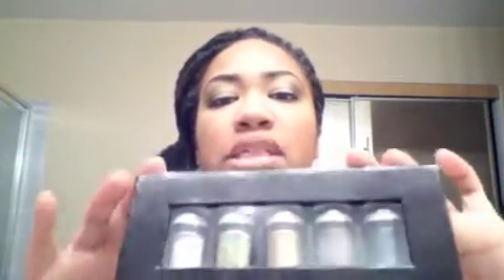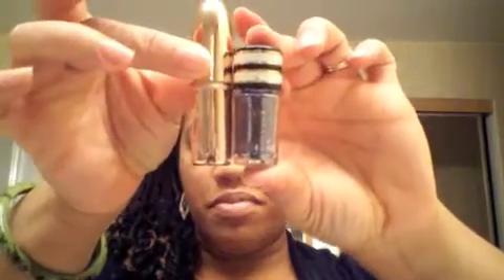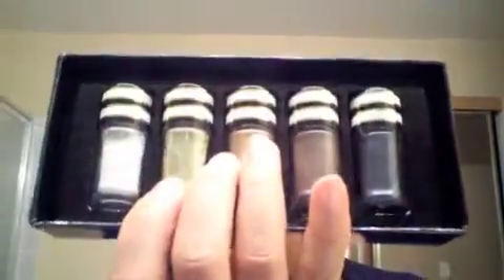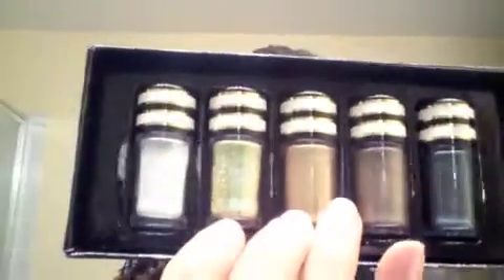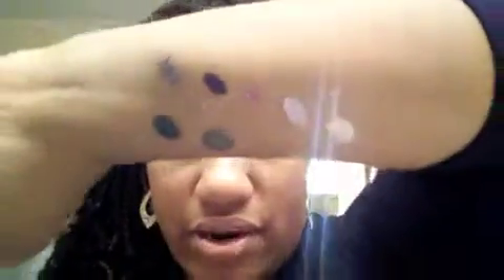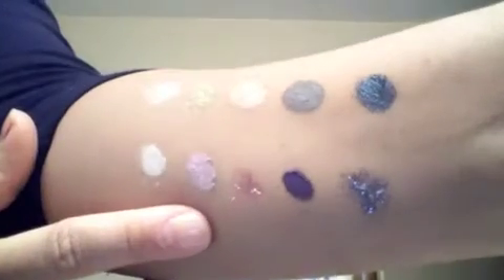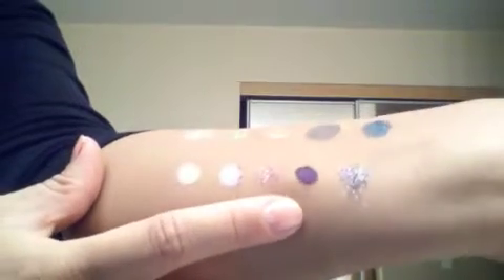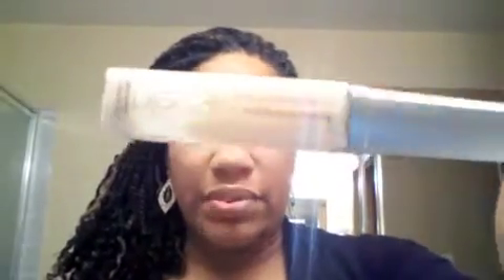MAC Holiday Collection Nocturnal Pigments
MAC Nocturnal Pigments are Limited Edition:
Each pkg has five stackable jars of Pigment
(colors listed below)

Silver & Violet:
Kitschmas
Vanilla
Push the Edge
Glitter in Pink and Grey

Green & Teal Mini Kit:
Just Before Dawn
Deep Blue Green
Old Gold
Glitter in 3D Gold
Reflects Gold

Song: Beyoncé "Blow"